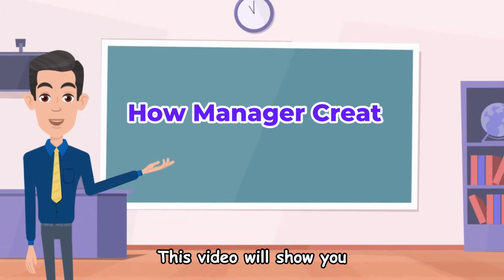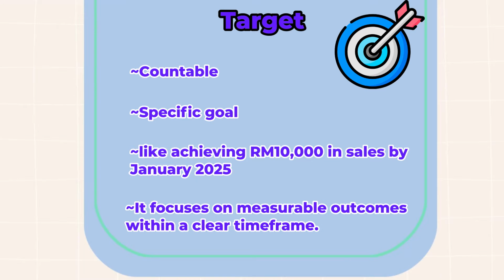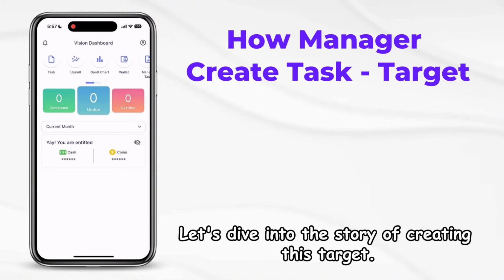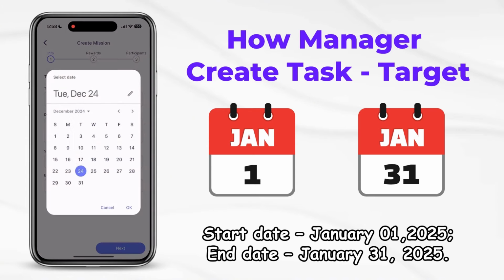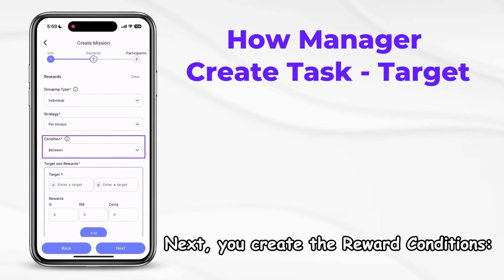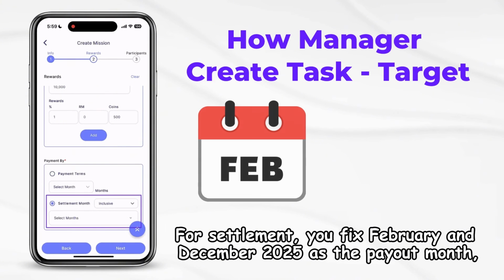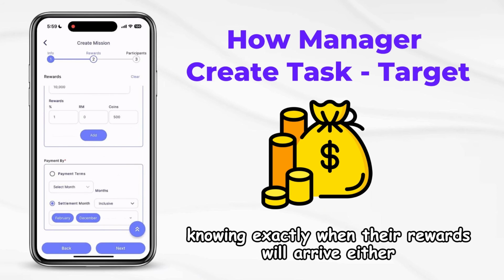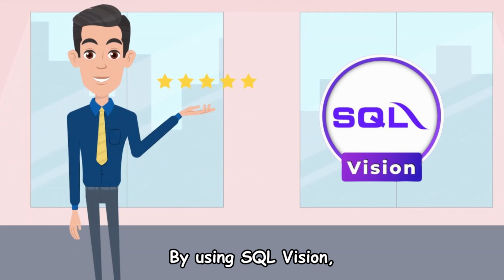How Manager Create Task - Target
Ready to inspire your team and achieve your goals with SQL Vision? 🎯 This video walks you through the entire process of creating a Target that drives results. Here's what you'll learn:

✅ Difference Between Target and Assignment – Understand how measurable goals (Targets) differ from ongoing tasks (Assignments).
✅ Step-by-Step Target Creation – Learn how to define a specific goal, such as achieving RM10,000 in sales by January 2025.
✅ Motivating Your Team with Rewards – Discover how to set up reward conditions and inspire your team with achievable milestones.
✅ Planning Reward Payouts – Explore options for inclusive or exclusive payout structures, ensuring timely recognition for success.
✅ Assigning and Inviting Team Members – See how to assign tasks fairly and invite others to join the challenge.

SQL Vision simplifies team management, turning goals into actionable missions. By the end of this video, you’ll have all the tools to empower your team, track progress, and celebrate achievements. 🚀